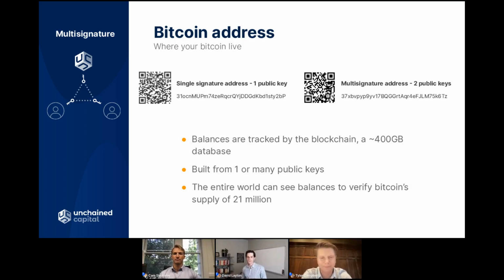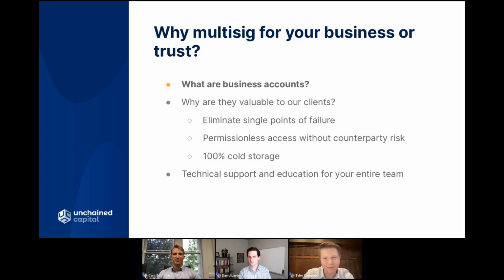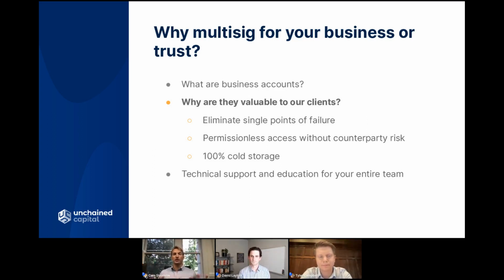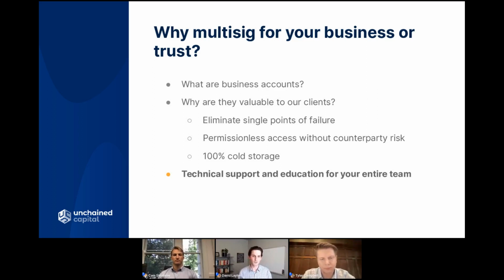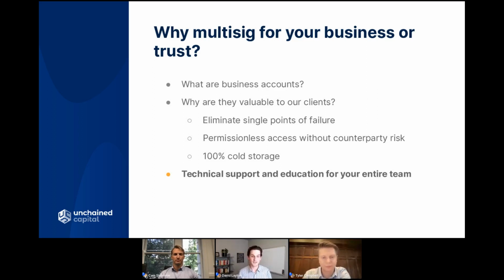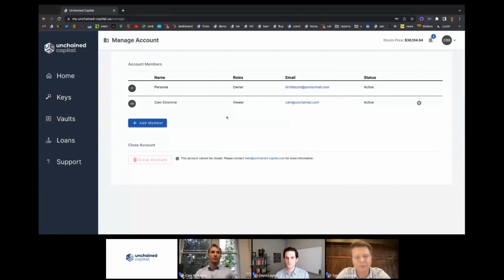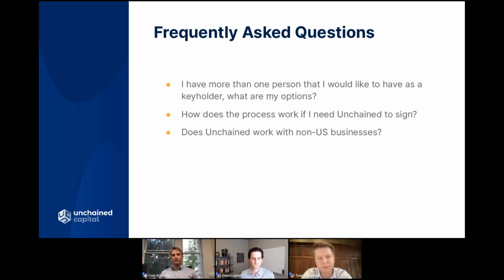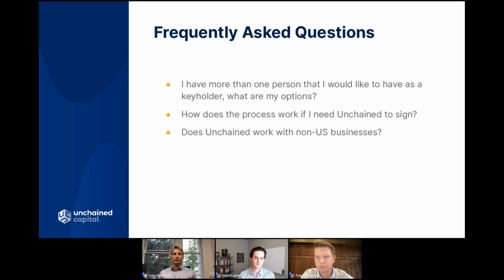Webinar: Collaborative bitcoin multisig for business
In this webinar, Tyler, David, and Cam walk through why bitcoin multisig vaults are the right solution for your business or trust. With a business Unchained account, you gain permissionless access to your bitcoin without counterparty risk, and eliminate single points of failure with multisig cold storage.

0:00 Introduction
2:50 Overview
3:57 Key terms
8:10 Why multisig vaults for your business or trust?
9:10  What are business accounts?
11:40 Why is holding keys valuable to business clients?
16:00 Technical support and education for your entire team
21:10 Business account features
26:29 Frequently asked questions
35:19 Does your external recovery file contain your bitcoin keys?
36:56 What motivates businesses to use self-custody?
40:05 Are there compliance issues with bitcoin and non-profits?
41:31 If I want to convert my account to a trust, what do I need to do?
43:45 Why does Unchained go with 2-of-3 multisig?
45:45 Is it possible to transfer an existing loan from a personal to a trust account?
46:30 Conclusion